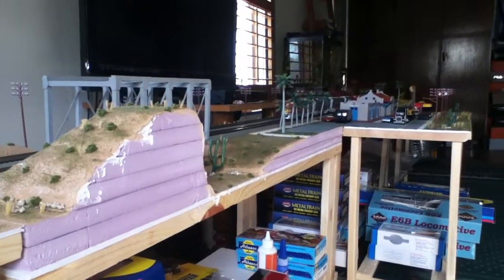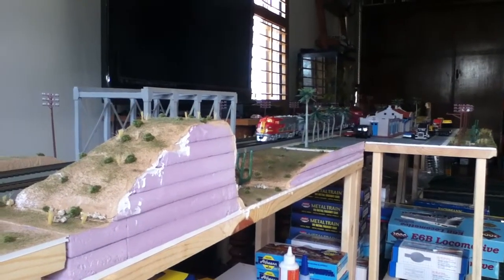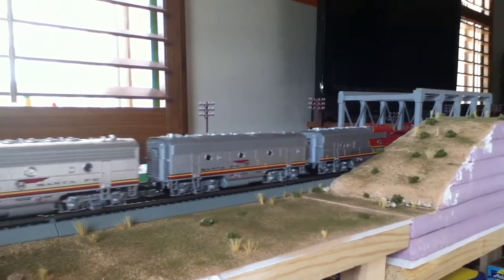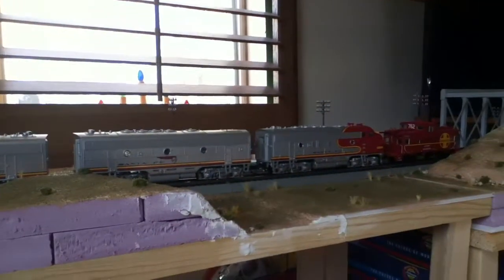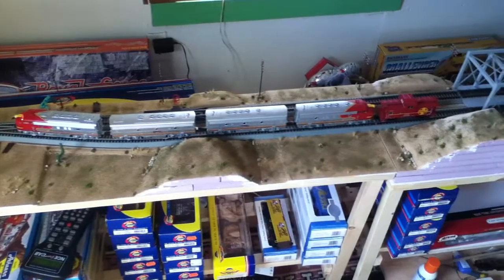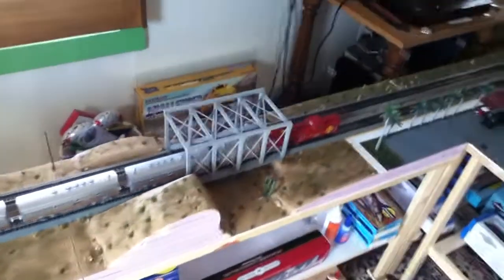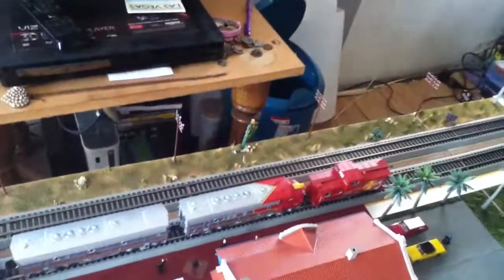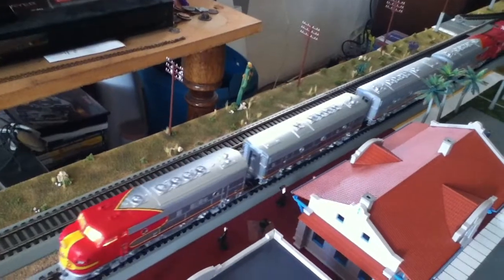Athearn Santa Fe A-B-B-A 12/17/2012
Showing you the ABBA F units I have put together !!